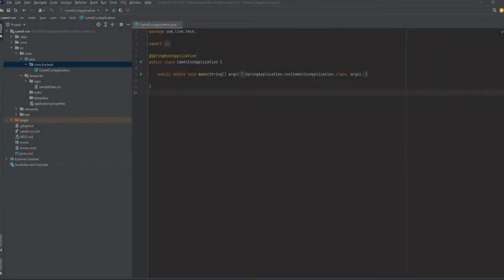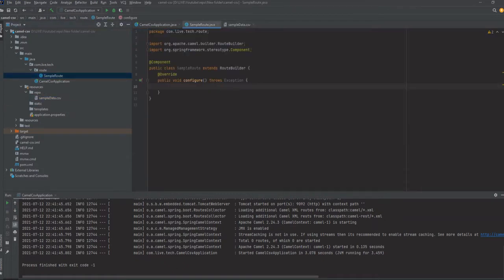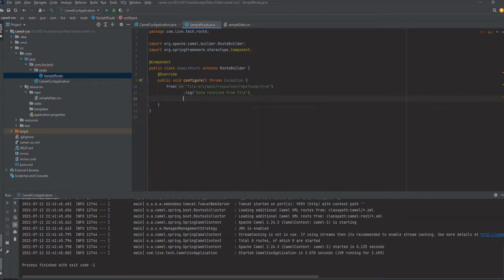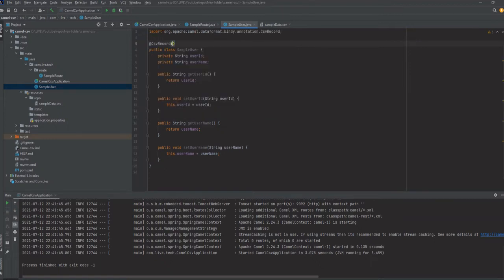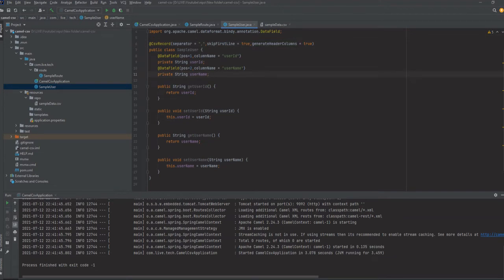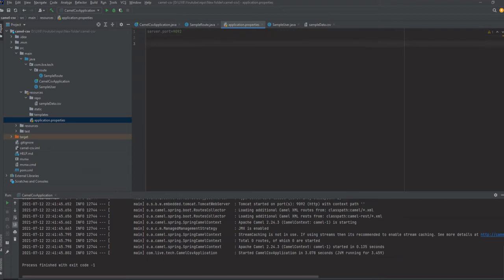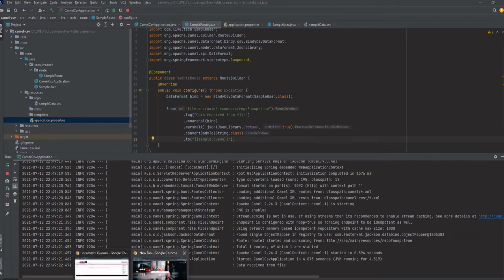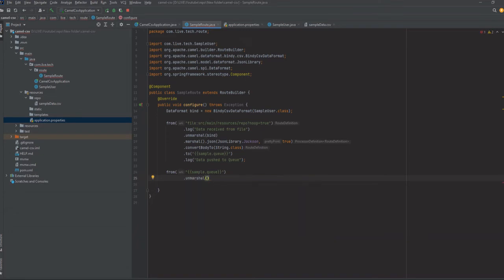Apache Camel CSV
Describes how to read data from csv file and how to construct a csv file with header columns.